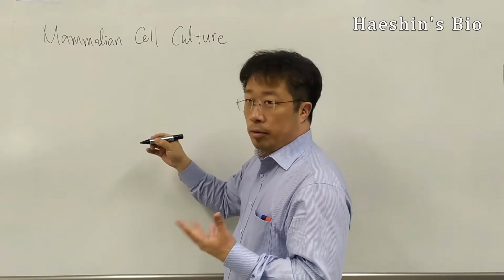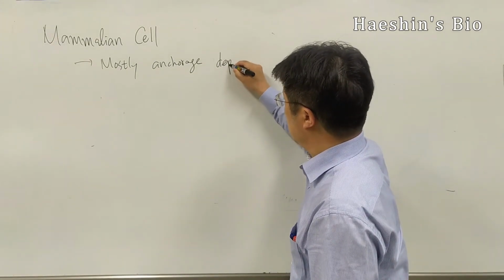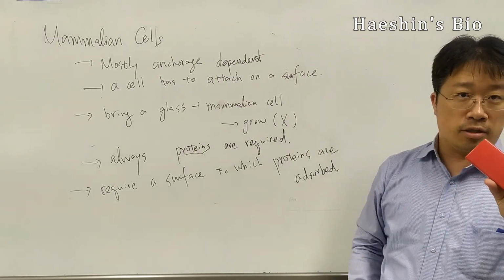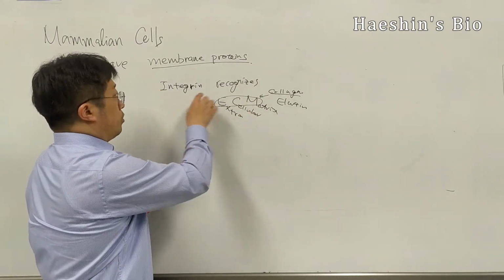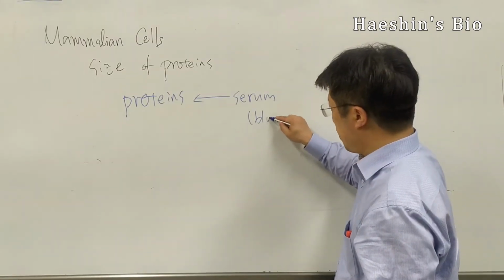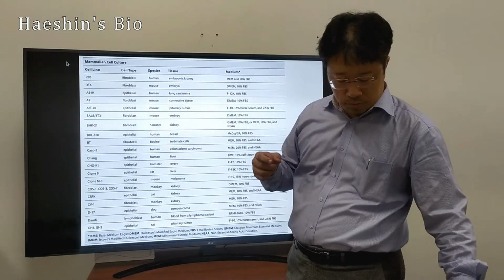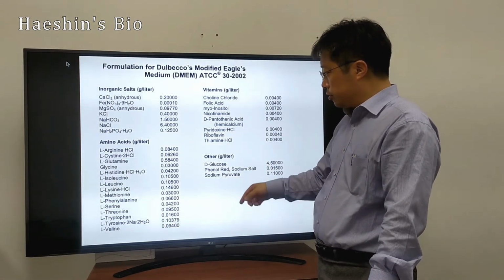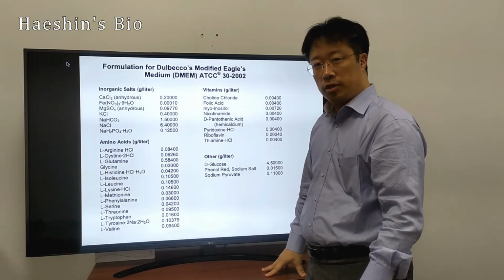Mammalian Cell Culture Part 2